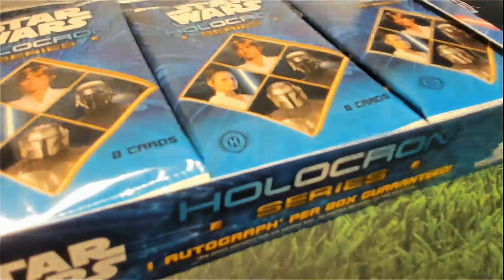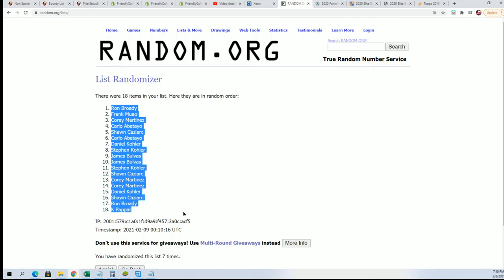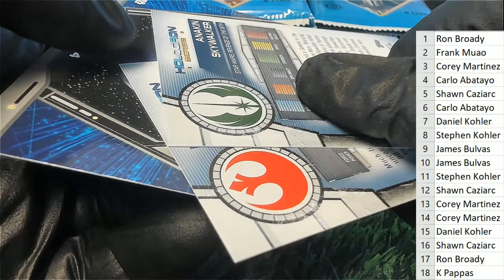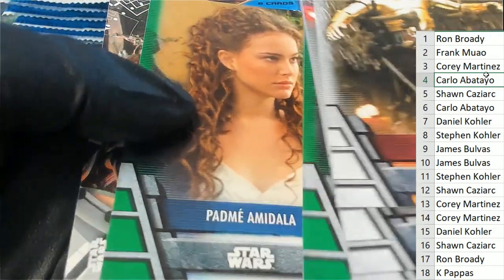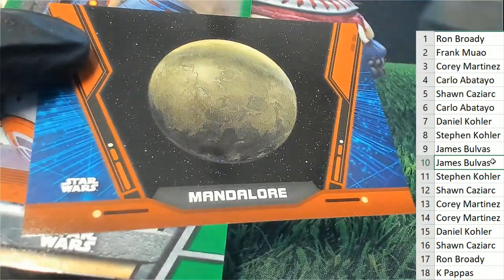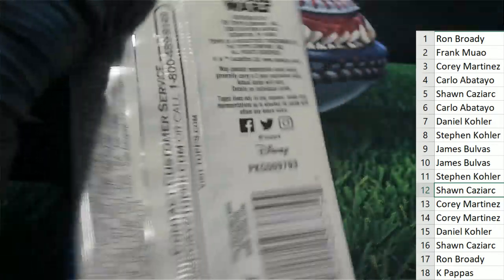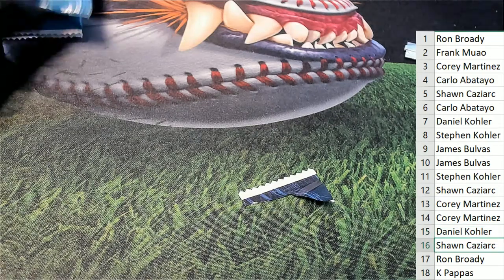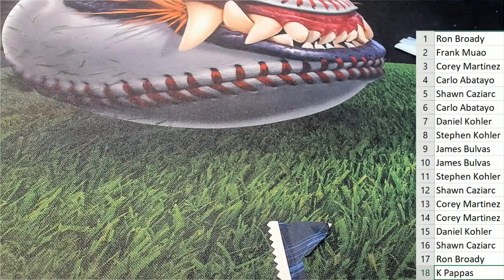2020 Star Wars Holocron Hobby Box ID 20SWHOLO111